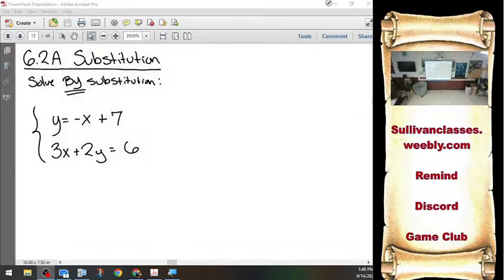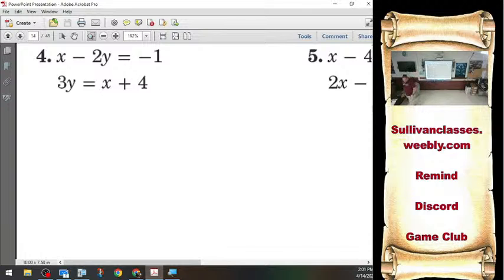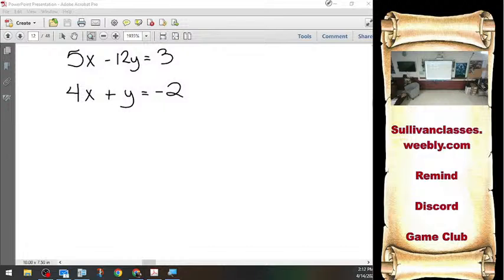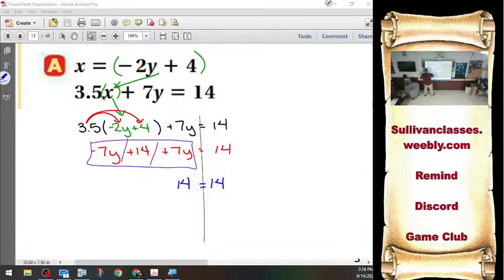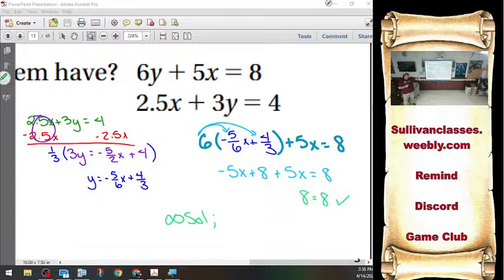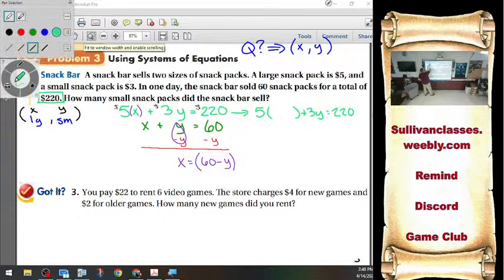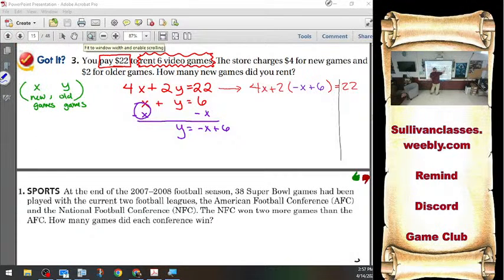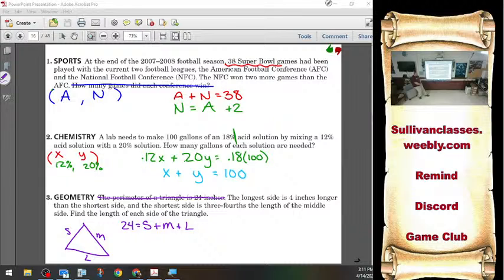220414 AlgHalf- 6.2B Systems by Substitution